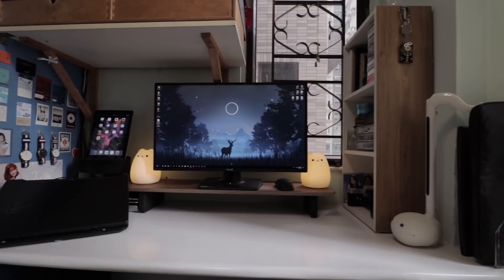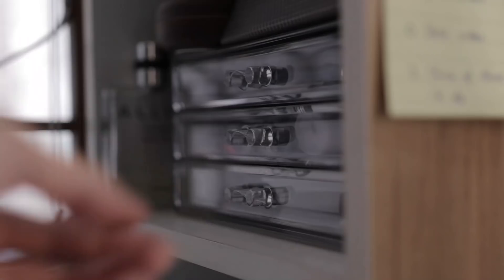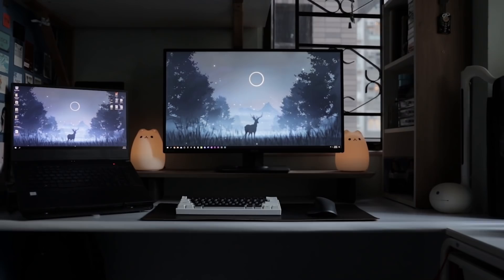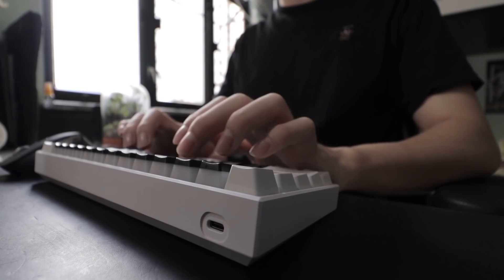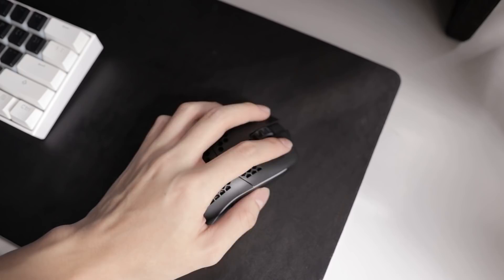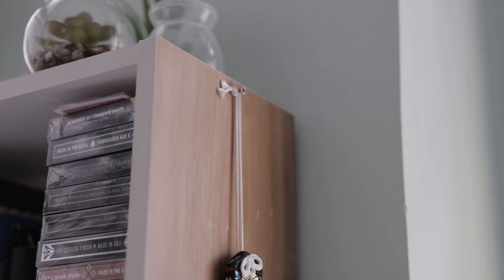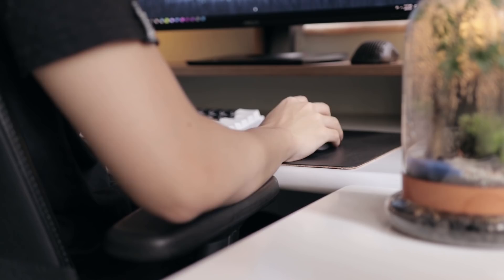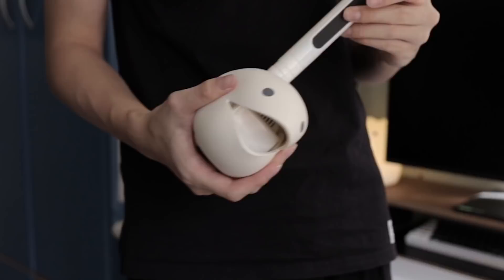UNIVERSITY Desk Setup | not really productive just comfy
this setup can definitely make you more productive, but I'm not productive by nature so it doesn't really increase my productivity lol. at least it's very comfy, I like it.

» Chapters
0:00 Introduction
0:42 White Desk
1:12 Laptop Workstation
2:16 uwu Lighting
2:45 Old iPad & Speaker
2:57 Desk Accessories
3:26 Mouse and Keyboard
4:37 Cable Management
5:15 Desk Shelf
6:00 Room Plant Collection
6:47 Annoying but Cute Instrument
7:10 Conclusion / Overall Aesthetics

» KEYBOARD Recommendations
Minimal Keyboards CODE: KEO for $10 Off

» KEYBOARD Recommendations
My FAVOURITE Keyboard CODE: KEO for %10 Off

Ergonomic Mouse
Gaming Mouse

uwu Desk Light
Retro Bluetooth Speakers
USB-C Hub
Fast External Storage
iPad Speakers: Philips DS1600/05
Chair: Lamex Villa

» GEARS
Favourite Lens
BIG & THICC Mic

» SOCIALS
DM Me! be patient I'll respond

» MUSIC USED
Veshza - Explore Together
Bang Yedam 방예담 - 존재 Existence
Bang Yedam 방예담 - 짝짜쿵 Unrequited Thump

if you're reading this, comment: "comfy over productivity"